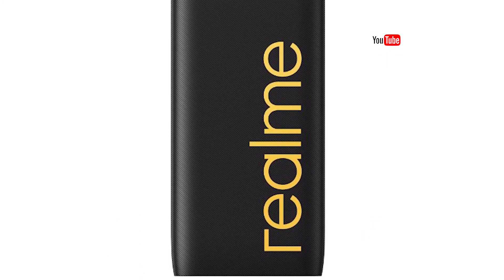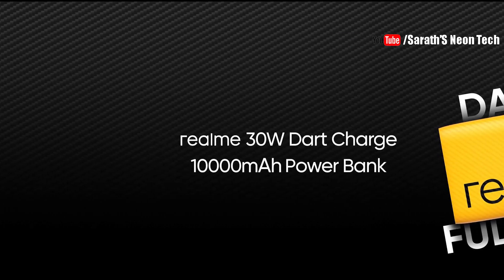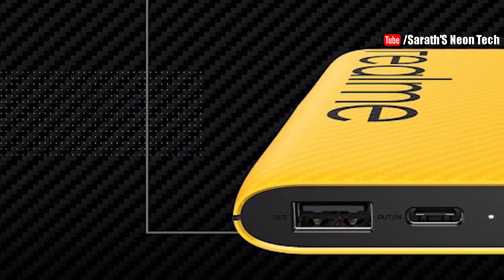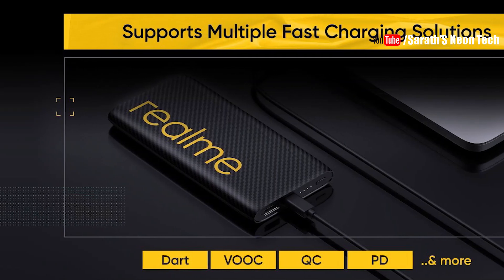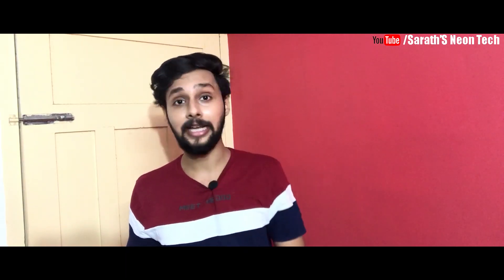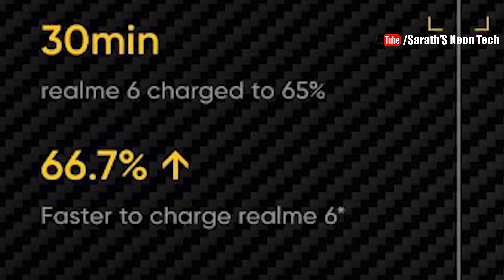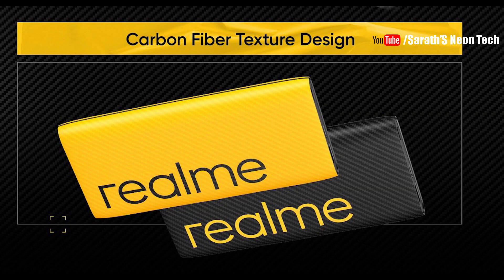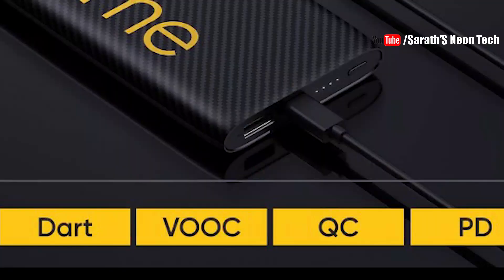തകർത്തു🔥😍Realme 30W Dart Charge 10000mAh Power Bank Features Comparison Malayalam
The Best Budget 10000mAh Power Bank Realme 30w dart powerbank is the latest power bank by realme.When compared to realme powerbank 2 or the mi power bank 2i the new realme power bank features 30W dart charging as well as many other fast charging protocols such as Vooc,Fast Charge 3.0 ,PD etc.The powerbank comes in yellow and black color.There are many features on this powerbank.The specifications of this powerbank are as follows. The total battery capacity of this powerbank is 10000mAh and it supports both Usb A and Usb C ports.The charging time for the powerbank is very fast.More details about the unboxing and review of the dart power bank will be done as soon as we get the handson of the product.This entire video is in malayalam.

My Equipment:
Try Amazon Prime for Free Now
Try Amazon Business
Try Amazon Audible For Free